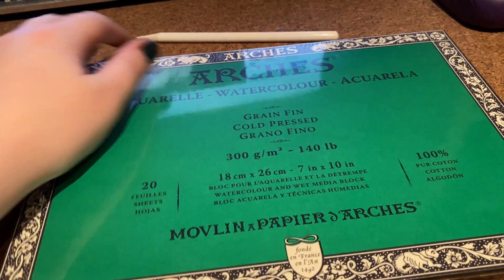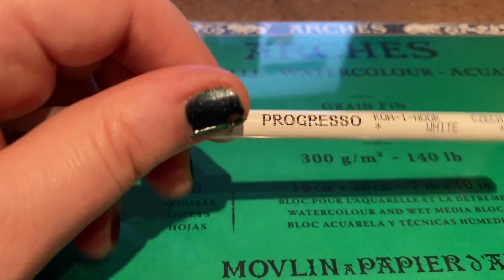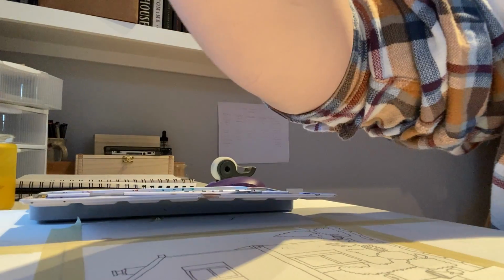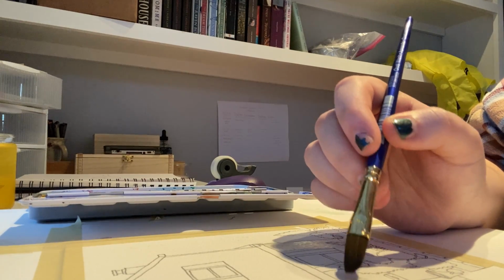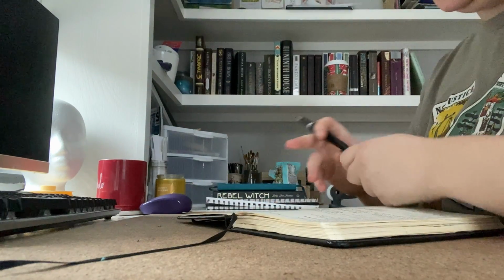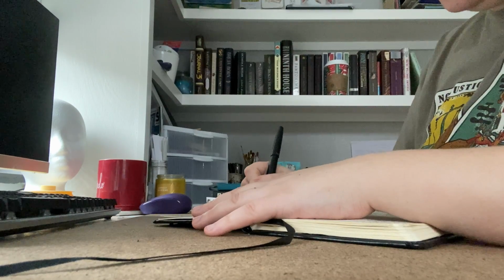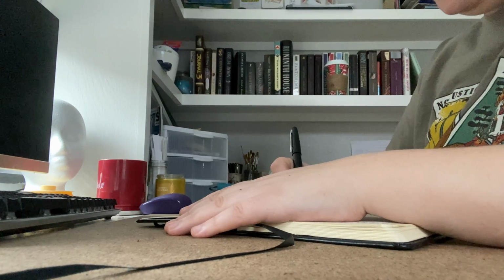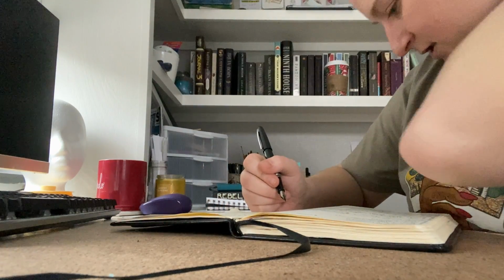Buried in Cards! | Studio Vlog 27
This week I printed all of the cards that I spent the last weeks designing.
Support me and my work!